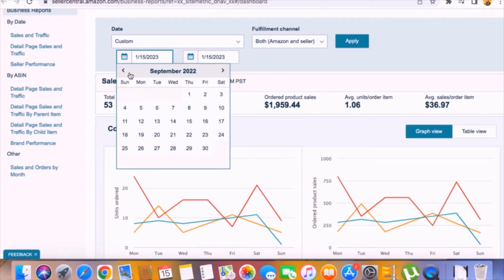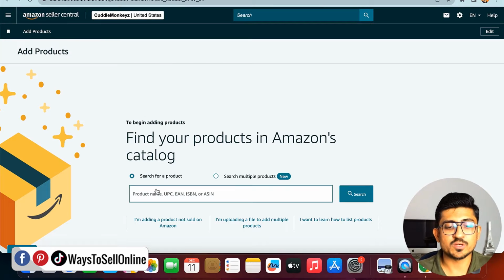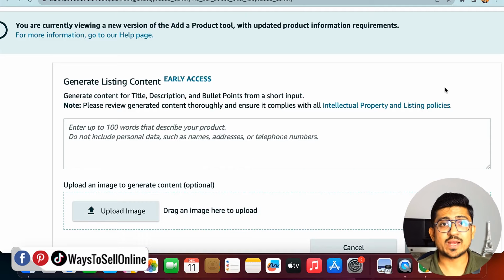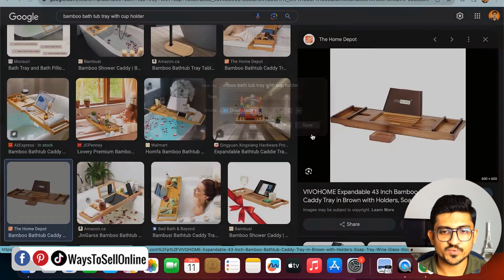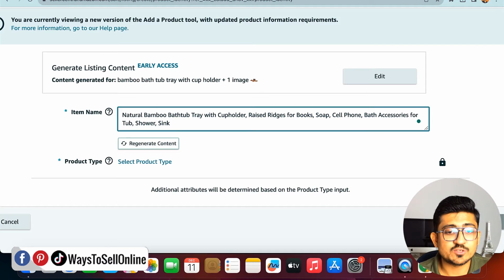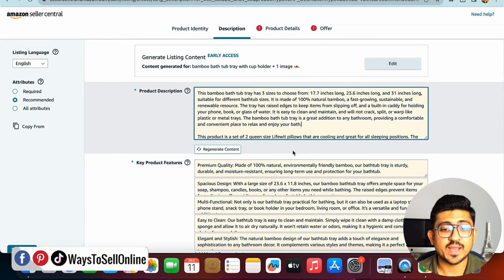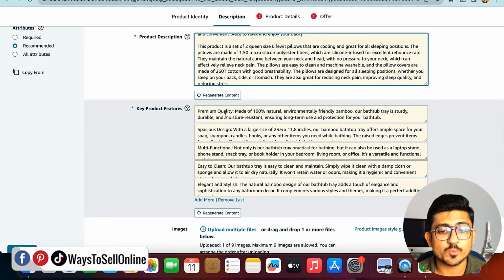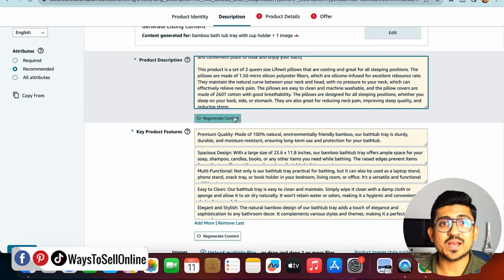Create And Optimize Amazon FBA Listing Content With Artificial Intelligence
If you want to rank on amazon with ai and get the seo done automatically then watch this video because you will learn how to generate amazon listing content with artificial intelligence and create complete amazon fba listing with ai with the help of new amazon feature